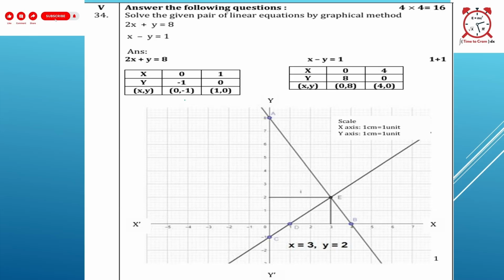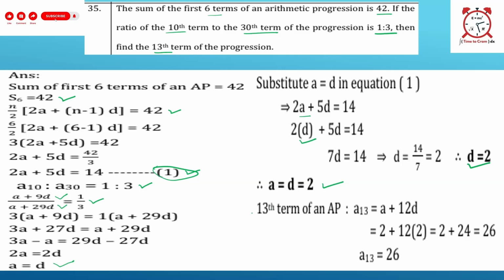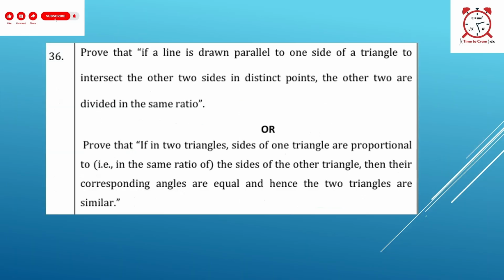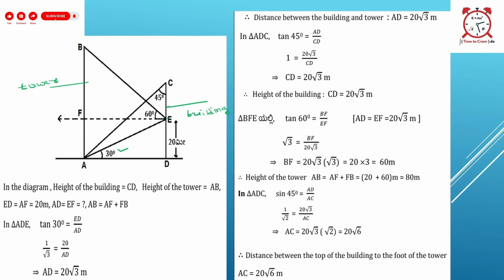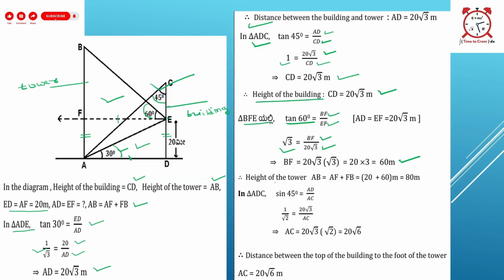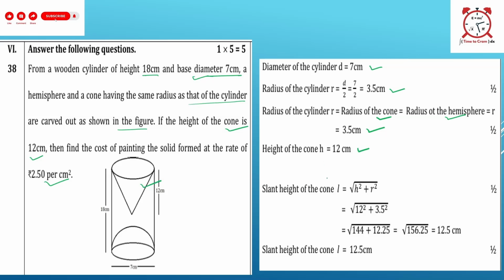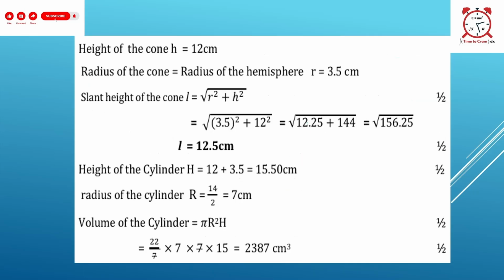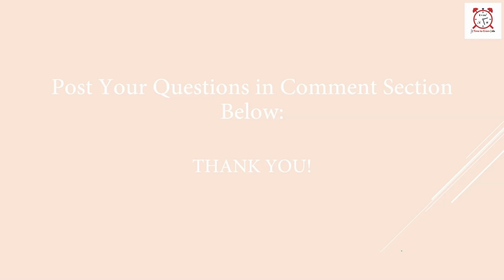2026 Board Exam Mathematics | Most Imp Question Solutions | Part 8 | 10 CBSE | ICSE | 10State Boards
2026 Board Exam Mathematics | Most Imp Question Solutions | Part 8 | CBSE | ICSE | State Boards

In this video, we explain the Most Important Mathematics Questions for Board Exam 2026 – Part  with clear, step-by-step solutions to help students build strong concepts and score maximum marks.

This video is helpful for students preparing for:
✔️ CBSE Board
✔️ ICSE Board
✔️ State Boards
✔️ NCERT Curriculum

Whether you are revising for exams, practicing important questions, or strengthening fundamentals, this session will guide you with exam-oriented methods and smart solving techniques.